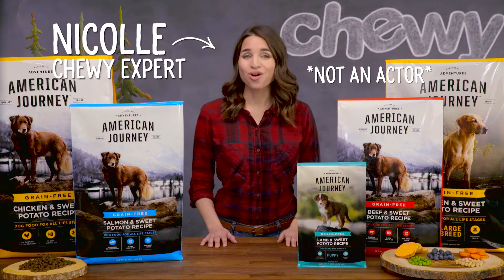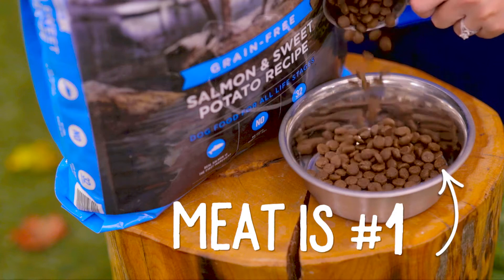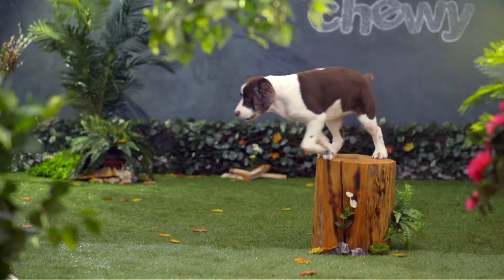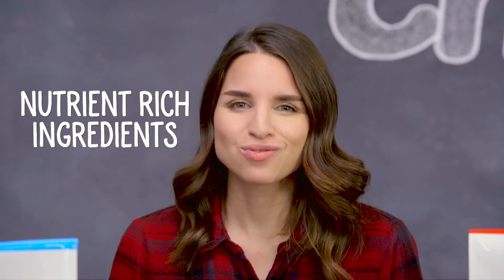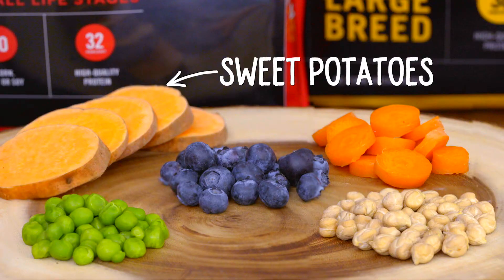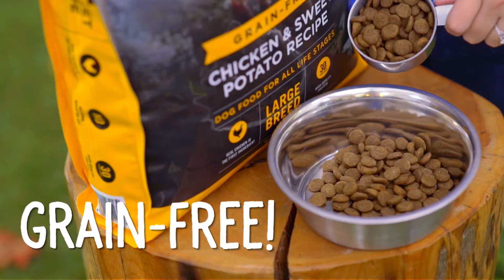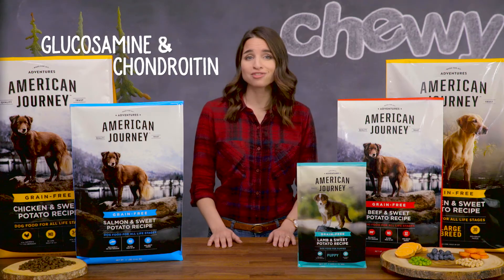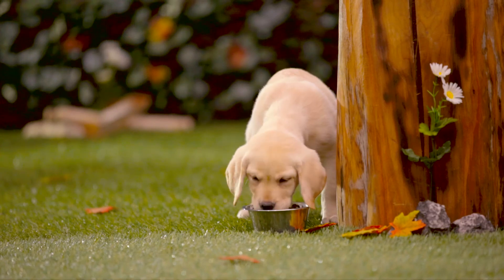American Journey Dog Food | Chewy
Fuel your pet’s everyday adventures with American Journey Dog Food. American Journey is premium dog food that contains zero fillers, and features high-protein dog food that builds lean muscle mass to help your fellow adventurer grow big and strong. Give her all-natural food she will instinctively crave. Choose from many dry dog food and soft dog food recipes, including real, deboned Salmon and Sweet Potato Dog Food, or hearty Lamb and Rice Dog Food. American Journey is hypoallergenic dog food, and is a great choice for our furry friends who are prone to food sensitivities. All this high-protein dog food means say ‘goodbye’ to upset stomachs, and ‘hello’ to grain-free, limited ingredient dog food formulas that will keep your puppy's tummy happy and healthy. American Journey Dog Food protects your precious pup from the inside, out. It’s why they infuse beneficial omega-3 and 6 fatty acids into their small and large breed dog food, including long-chain DHA, like salmon oil and flaxseed to promote brain and eye development. Not to mention it’ll improve your furry friend’s skin and coat health for that pawfect summertime glow. Whether you’re on the hunt for puppy life stage or senior dog food formulas, Chewy.com has got you covered with American Journey. Their large breed dog food recipes throw in wholesome fruits and veggies like blueberries, carrots, and dried kelp that fuels your pup with those extra vitamins, minerals, and antioxidants needed for immune system support. American Journey also carries small and large breed dog food options, guaranteeing a nutritious and tasty meal for your pet every single time.
Start your adventure today. Visit Chewy.com for more American Journey Dog Food reviews and make your next food delivery a paw-tastic one!

And browse more than 500 of your favorite brands, with free 1–2 day shipping on orders $49+